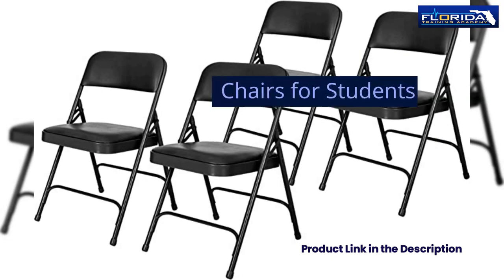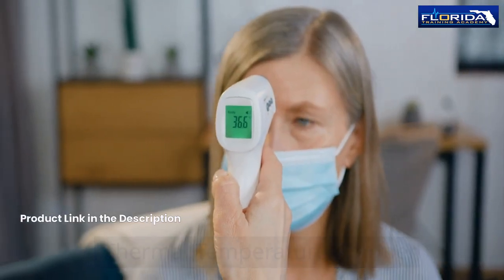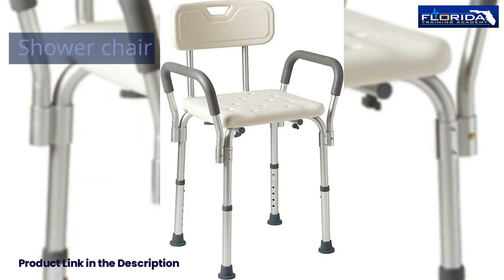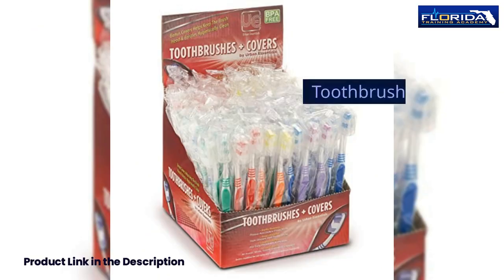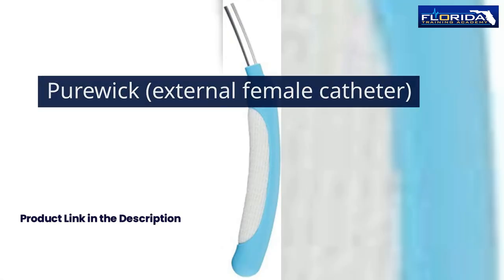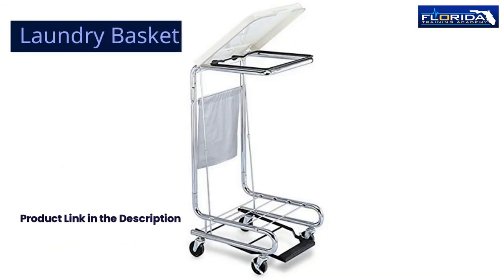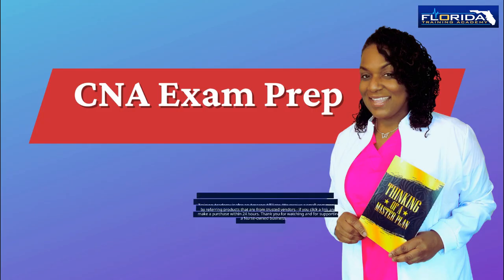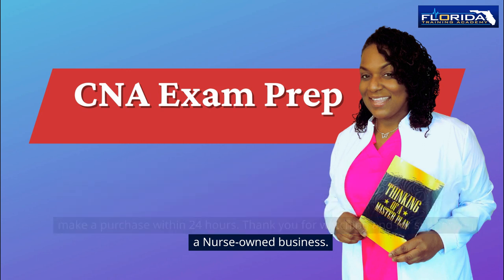CNA Equipment List - How to Start a Nursing Assistant Training Business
Equipment List for CNA Train the Trainer.

Florida Training Academy is a CNA and CPR Training Company. We help Nurse Entrepreneurs open Certified Nursing Assistant (CNA) Exam Preparation and CPR Training Companies. Most of the items needed to start a CNA Training Business are listed below:

Free Amazon Business Account
Florida Training Academy’s C.N.A. Exam Prep Manual
Desk Tables
Sturdy Chairs
Tablets for Student Use
Office Desk
Office Chairs
Office Supplies
Stethoscope/teaching stethoscope
Digital Thermometer
Thermometer (thermal)
Hospital bed
Nursing Manikin (Dummy)
Over-bed table Bedside stand
Bedside chair/Geriatric chair
Nurse Call Button
Privacy curtains/screen
Draw or pull pad
Gait belt
Shower chair
Wash basin
Water pitcher
Liquid Soap
White Towels
Bath blanket
Orangewood sticks
Nail files
Emesis Basin
Disposable Cups
Denture Care Kit
Nonsterile Gloves
Bedpan (regular and fracture)
Bedside commode
Purewick (external female catheter)
Patient gowns
Eating utensils
Urinary drainage bag/system (foley)
Hospital Bedding
Non-Slip Socks
Disposable incontinence pads
Adult diapers
Linen Basket
Anti-embolic stockings (Ted hose)
Urine collection container (hat): Urine collection container
Graduate container
Post-mortem care kit
Face Masks
Business Cards